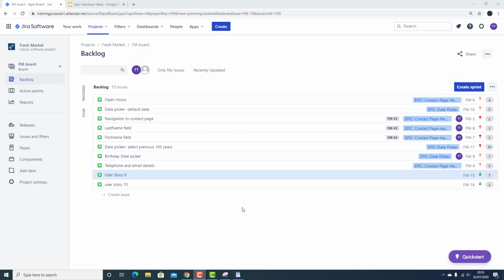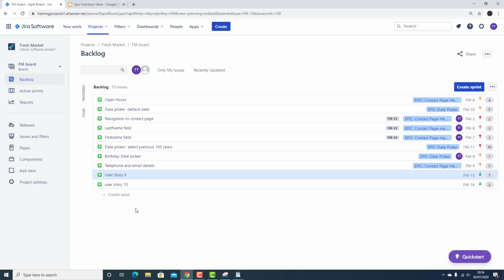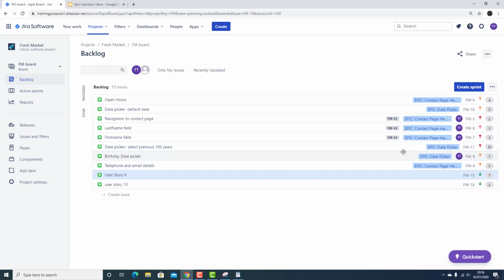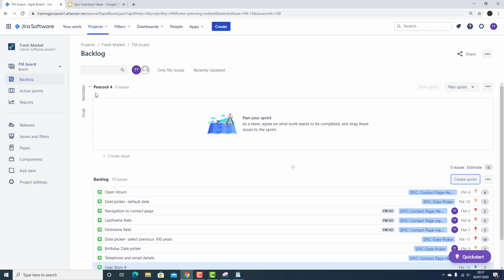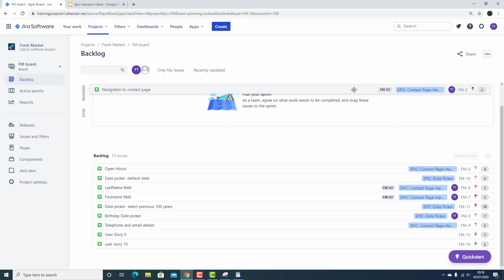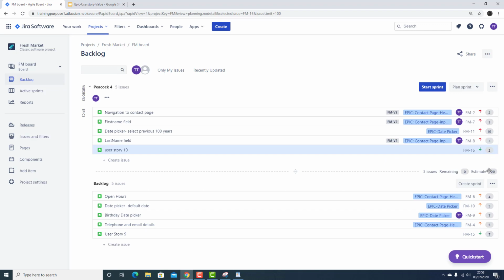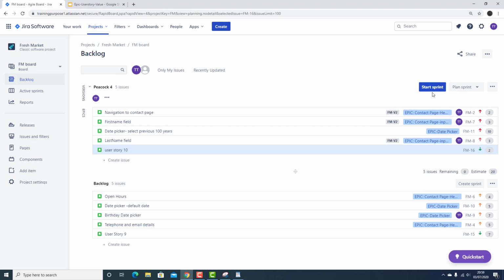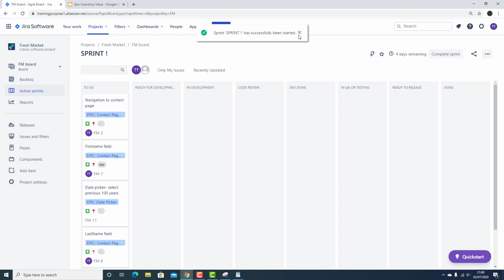Sprint planning 2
Creating Sprint, Testing